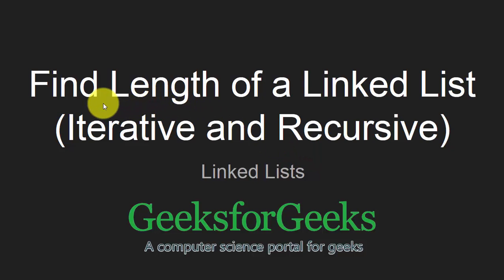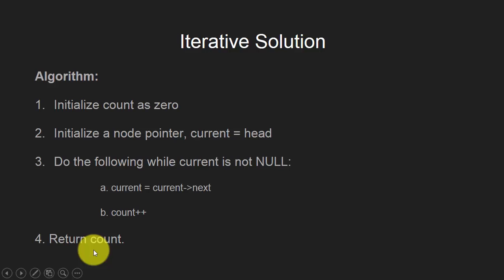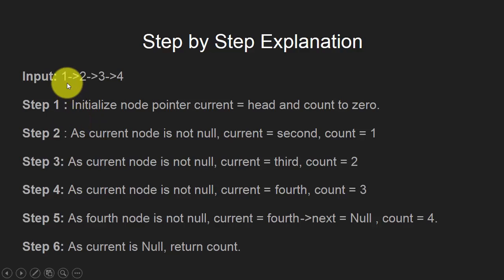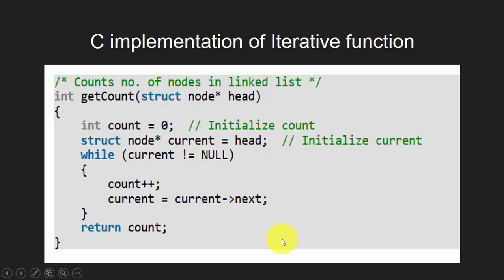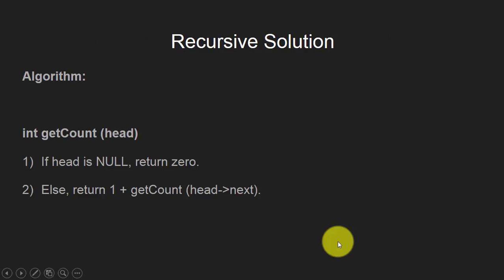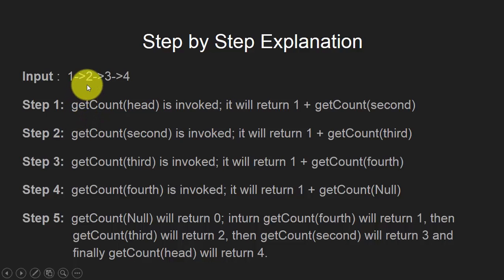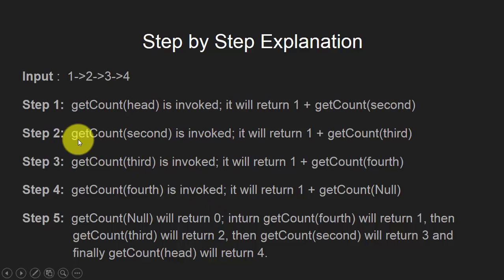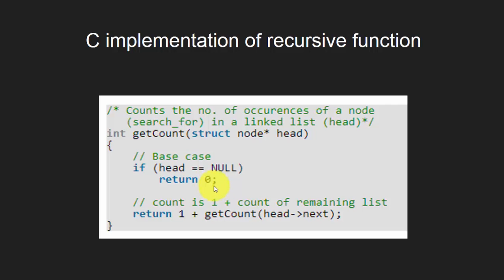Find Length of a Linked List (Iterative and Recursive) | GeeksforGeeks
This video is contributed by Harsh Agarwal.